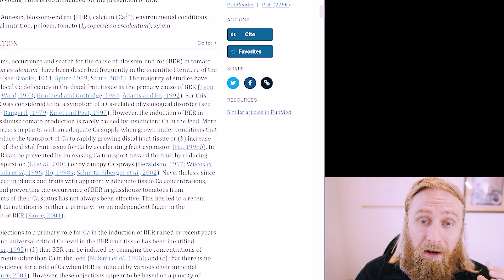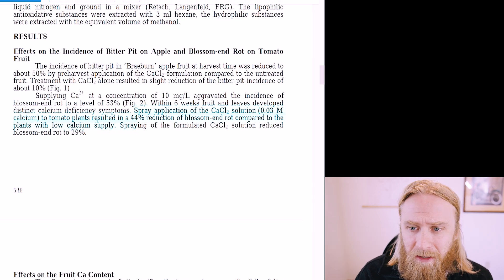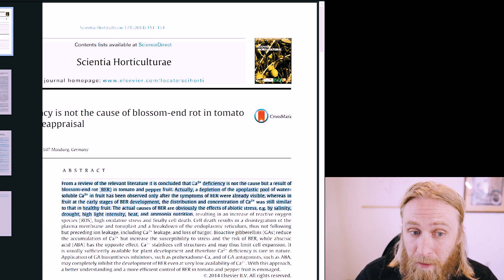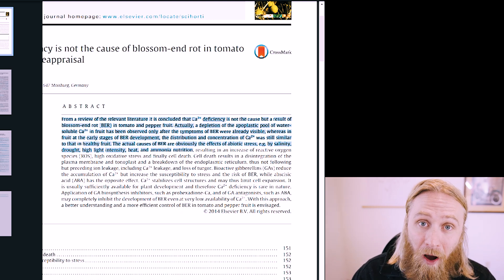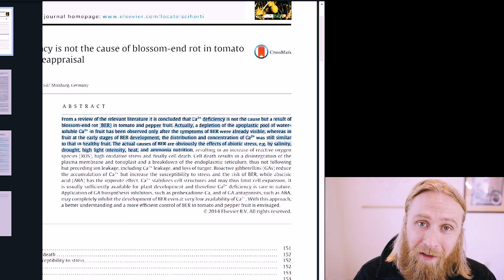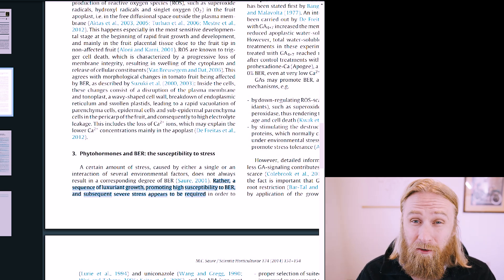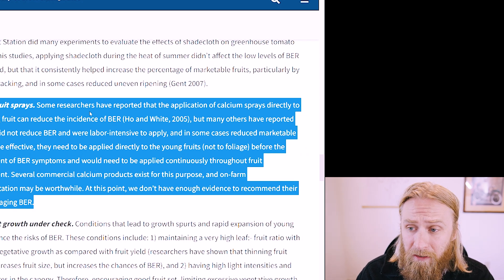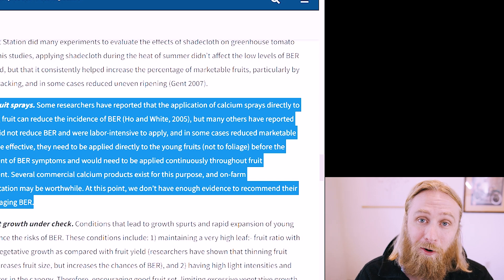Identify and Treat Blossom-End Rot in Tomatoes | Avoid BER Myths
What do antacids and tomato blossom end rot have to do with each other? Well, it turns out probably nothing. Let's investigate.

In this video, we'll use the most current research available on blossom end rot to compile strategies based on what we know about the biology behind blossom end rot. No antacids required =)

You’ll learn what blossom end rot is (and is *not*), why it occurs, how research has evolved to change our approach and a list of tactics to both prevent and treat it in your tomato garden. We cover watering best practices, soil salinity, appropriate fertilizing, vulnerable varieties and much more.

Written article version of this video if you'd rather read than watch

**Links and resources referenced in this video**
Why calcium deficiency is not the cause of blossom-end rot in tomato and pepper fruit – a reappraisal

A Cellular Hypothesis for the Induction of Blossom-End Rot in Tomato Fruit

Reduction of calcium deficiency symptoms by exogenous application of calcium chloride solutions

Tomato Varieties that may be less vulnerable to Blossom End Rot

**Equipment you might want in order to follow this video**
Jobe’s Organic Tomato Fertilizer